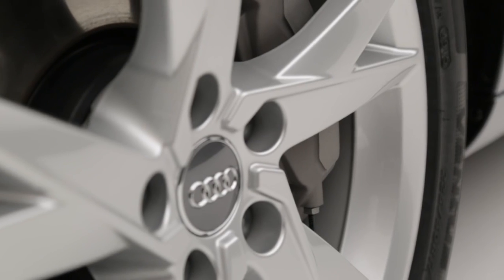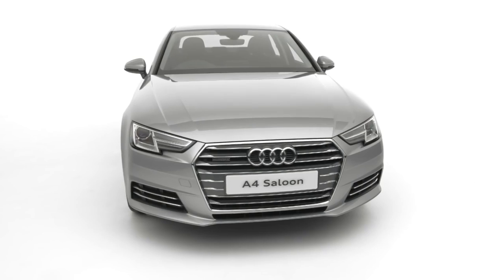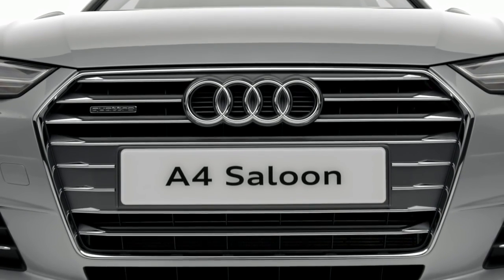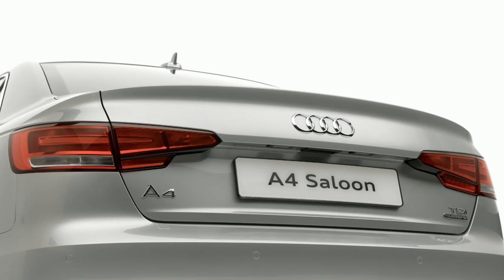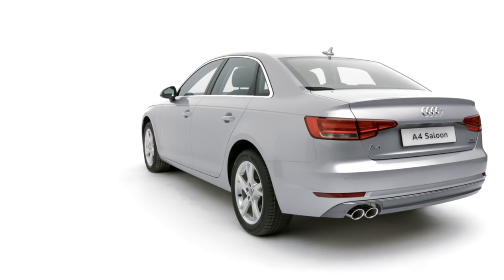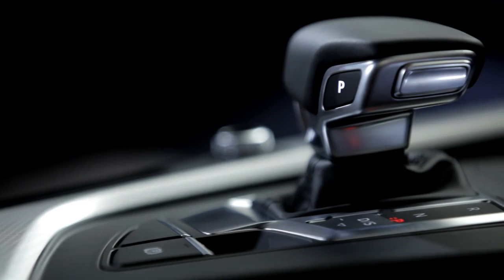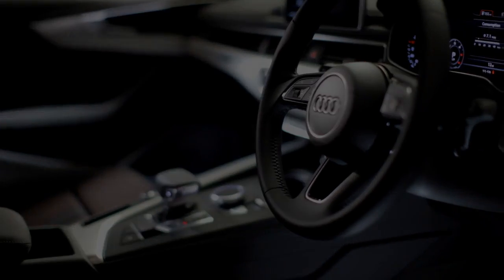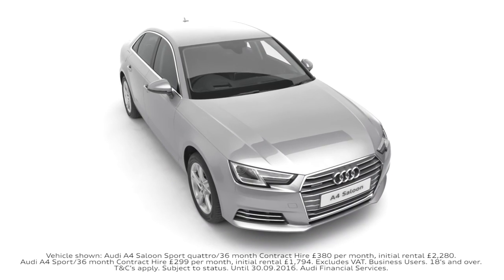Audi A4 Saloon Sport Premium design for you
Discover the Audi A4 Saloon Sport with quattro. Now from £299*.
*T&Cs apply.
Courtesy: Audi UK

Discover more: po.st/A4Yt